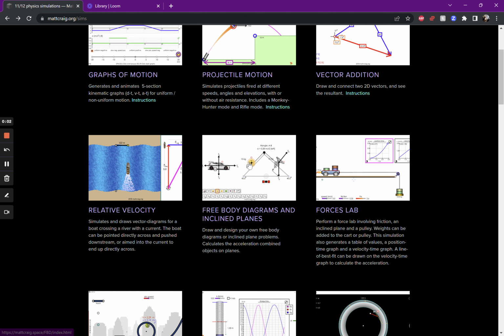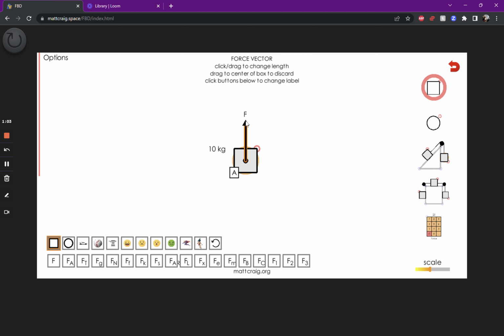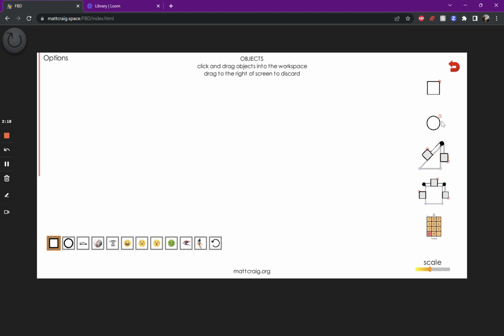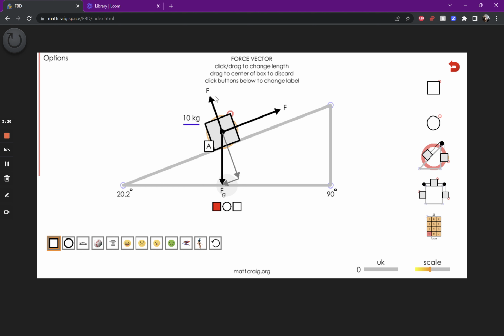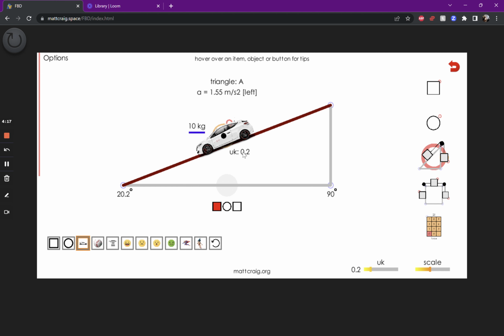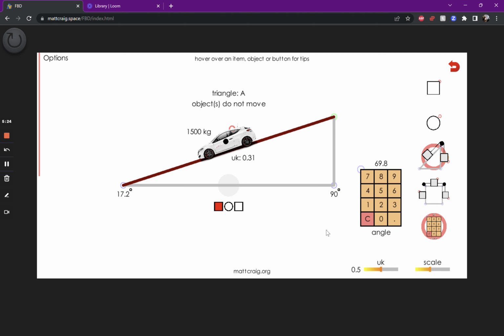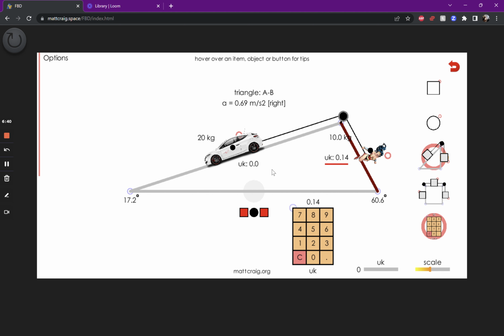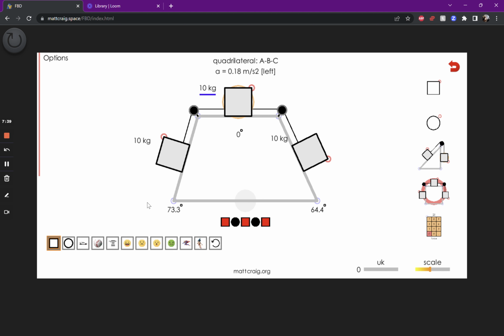FBDs and Inclined Planes - tutorial